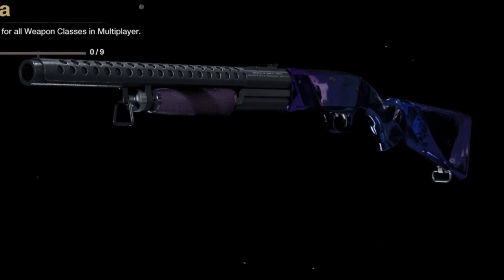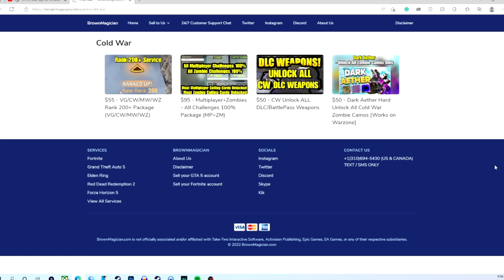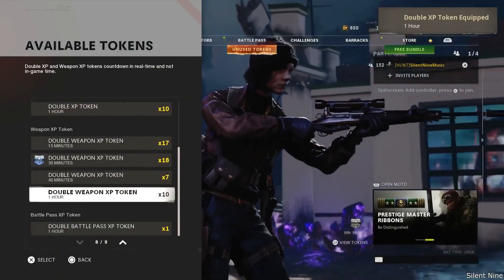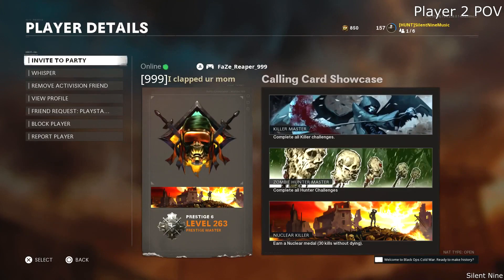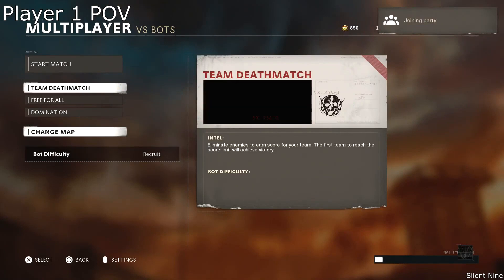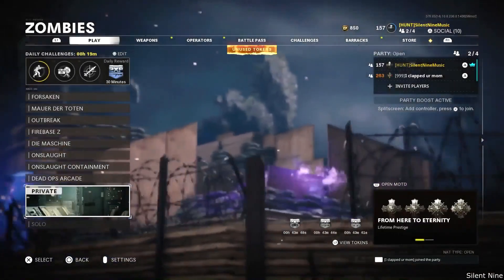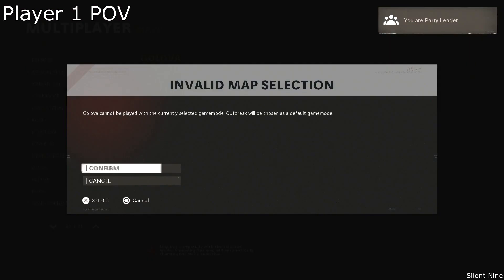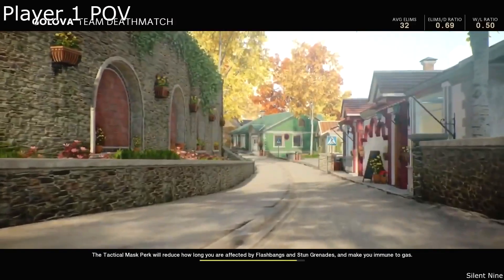DM ULTRA CAMO GLITCH LOBBY AND XP LOBBY GLITCH! INSANE WORKING CAMO GLITCH IN COLD WAR!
Founder(s) -
GlitchHunterz

--Description---
In this video, you will see DM ULTRA CAMO GLITCH LOBBY AND XP LOBBY! INSANE WORKING CAMO GLITCH IN COLD WAR!  This video is about Insane Glitch that will let you Get easy Camos!! You can do this Early and It is VERY easy to do! You can do this solo! Yes, Solo meaning no you need no one! You need to watch this video all the way so you can understand everything! There are two glitches in this video! Two epic and easy Camo Glitches!  Make sure you do this so you can get a lot of Camos!

TimeStamp